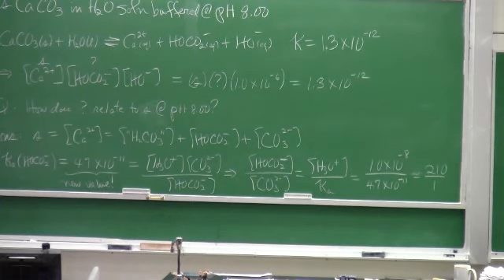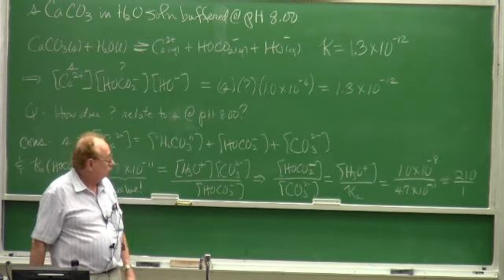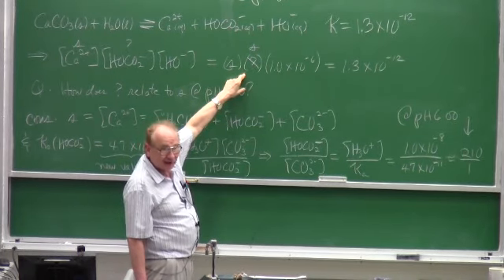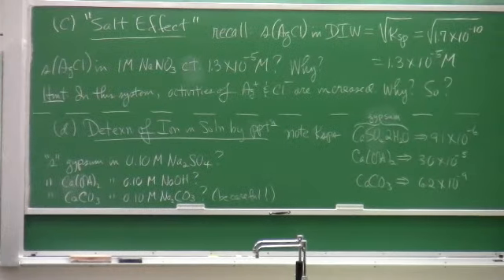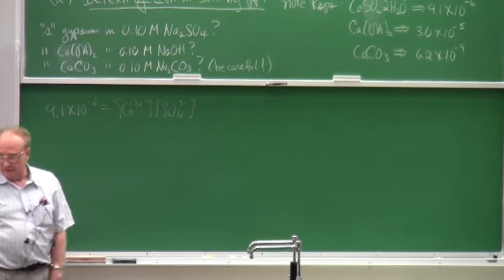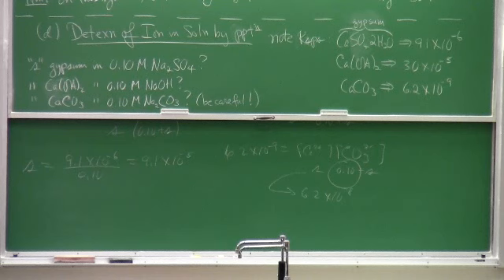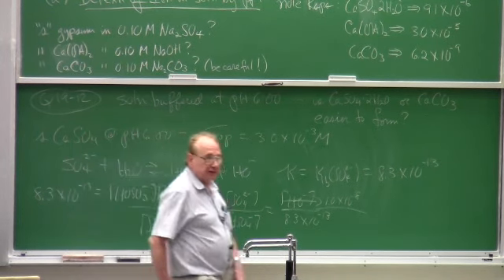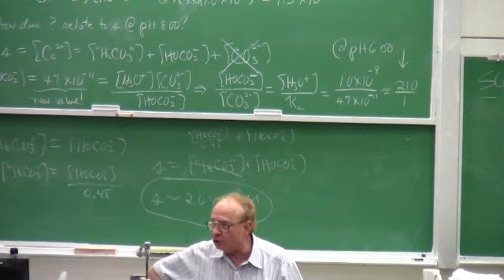21 July 2014